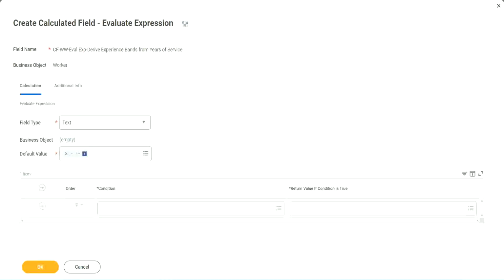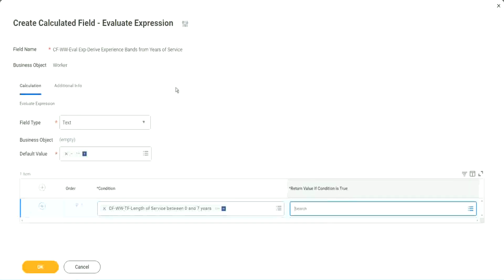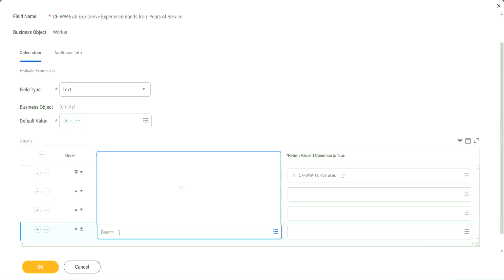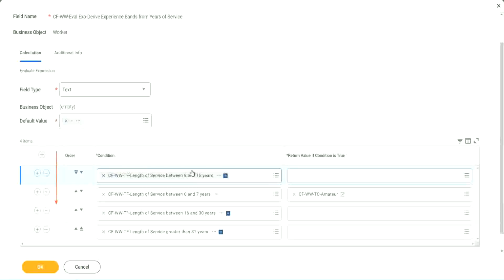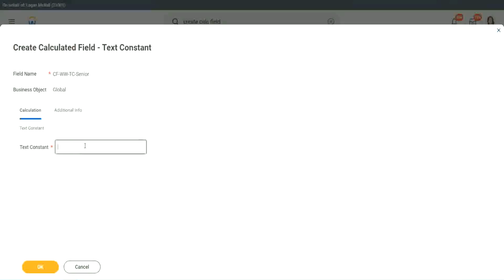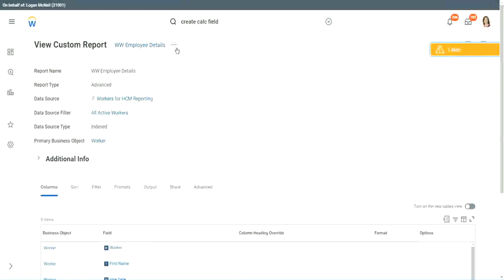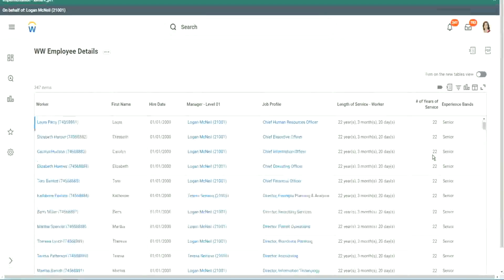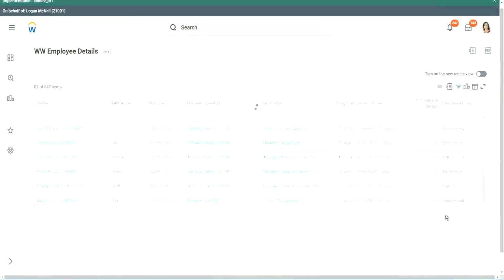Employee Details Calculated Field in WorkDay Part 1